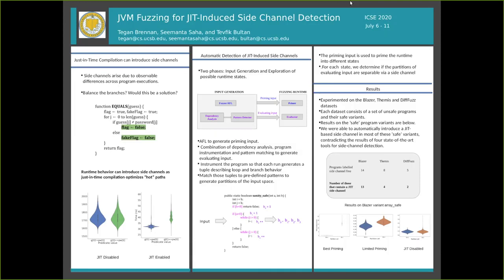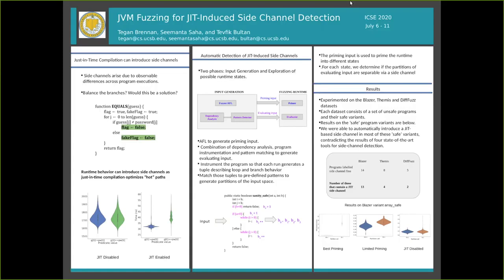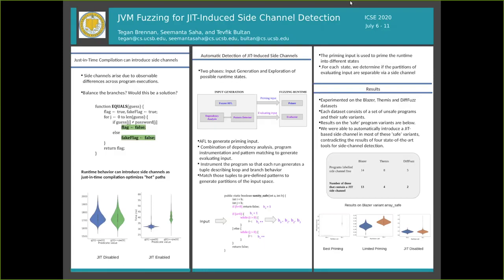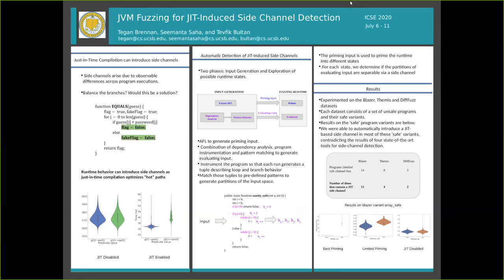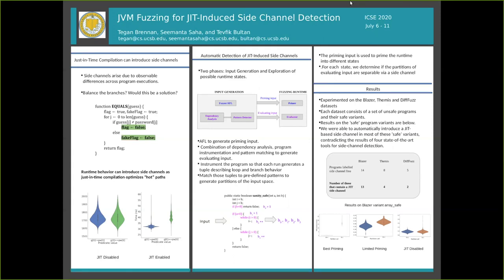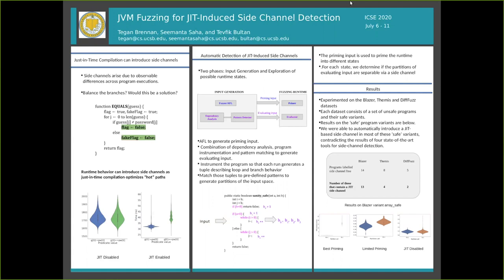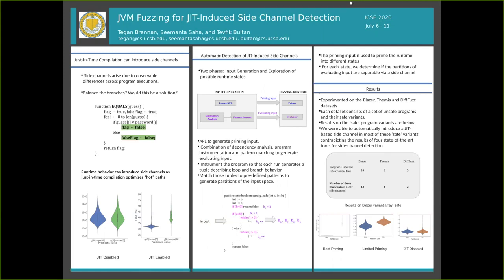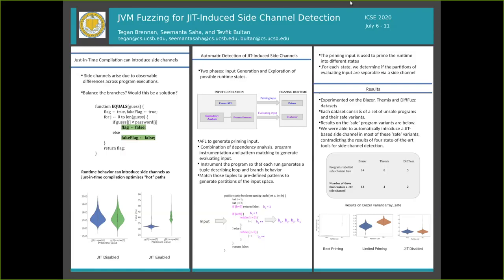JVM Fuzzing for JIT-Induced Side Channel Detection